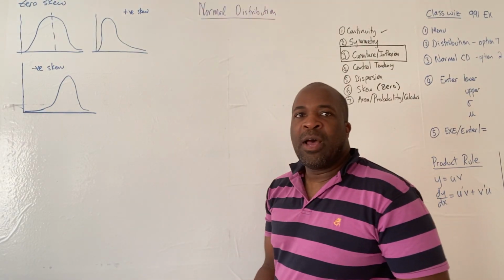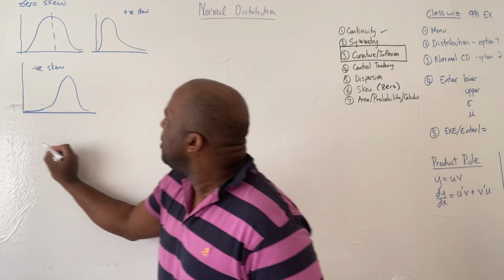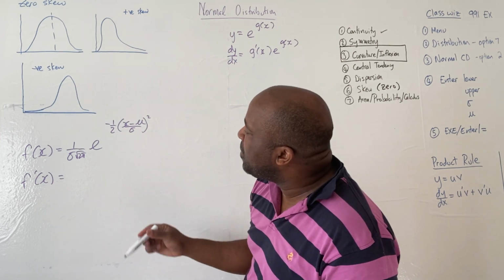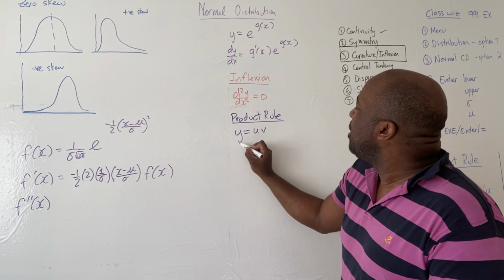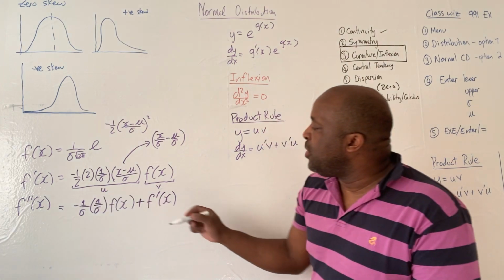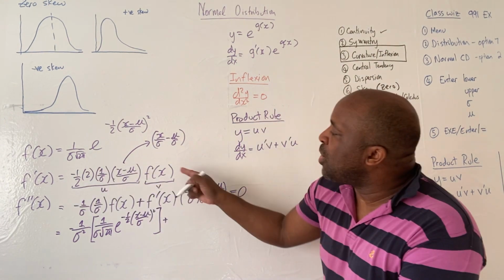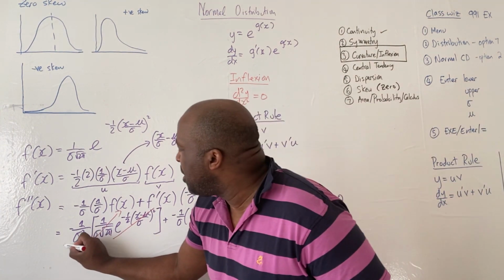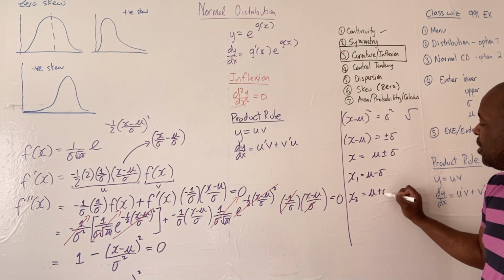Inflection Points of Normal Distribution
This provides a derivation of the x-coordinates of the inflection points of the normal distribution probability density function